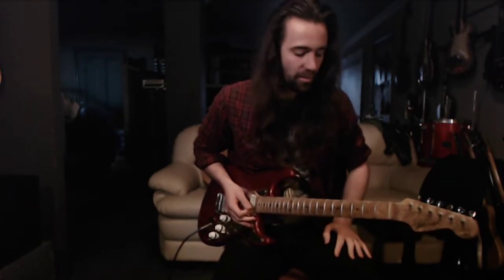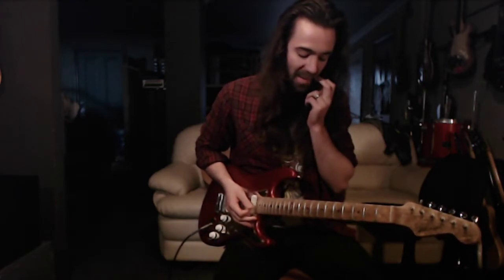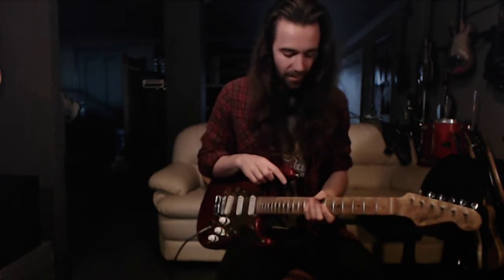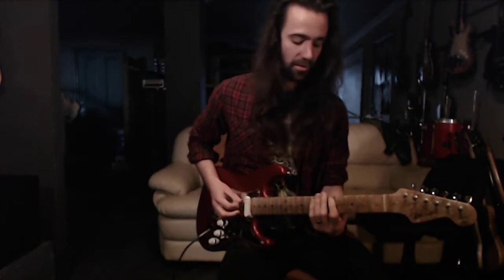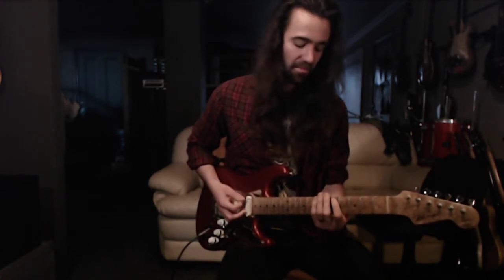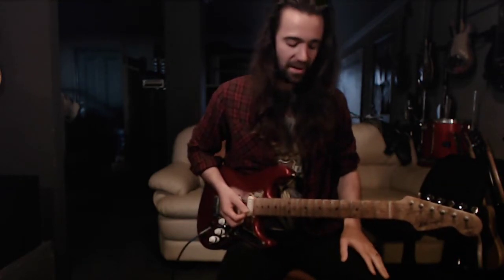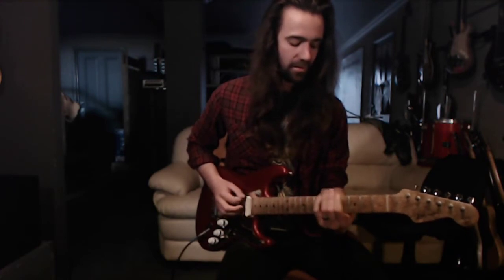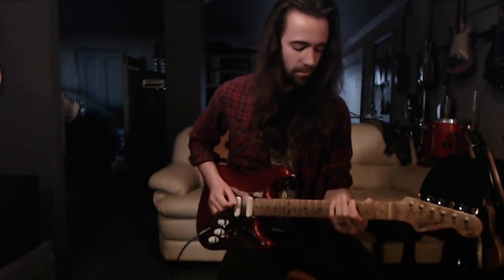Black Country Communion - Collide - Riff Lesson